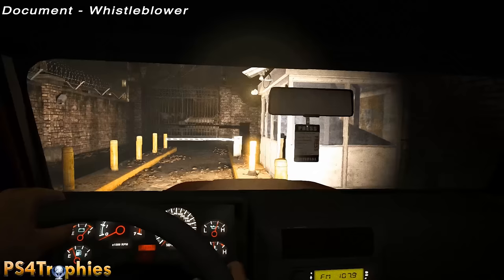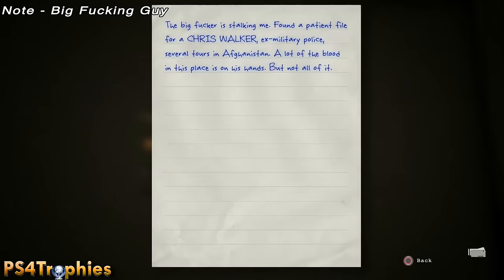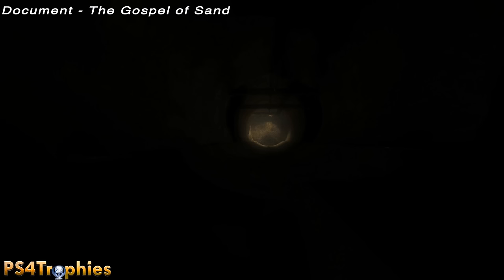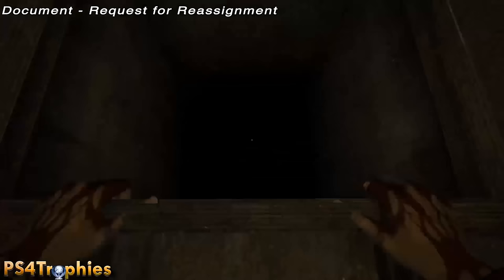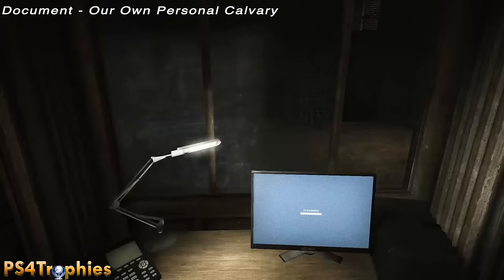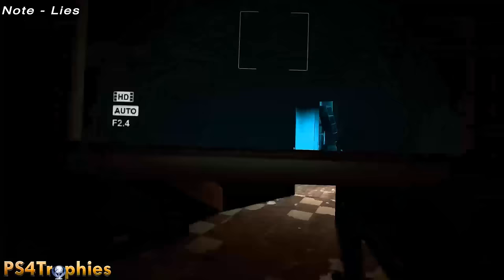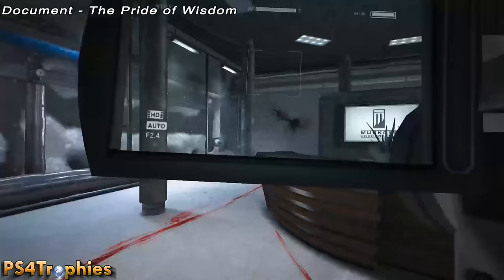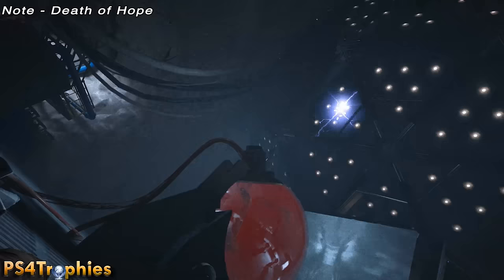Outlast - ALL 62 Notes & Documents - Full Game Collectibles Guide - PULITZER Trophy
All 62 Collectibles. 31 Notes & 31 Documents. All Chapters. For a more complete guide with text and images

Outlast Notes
Outlast Documents